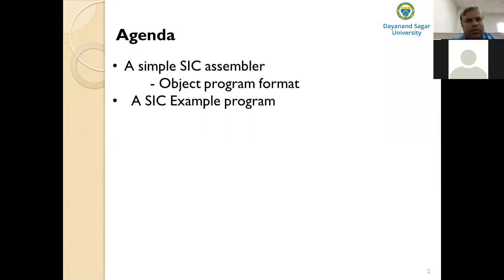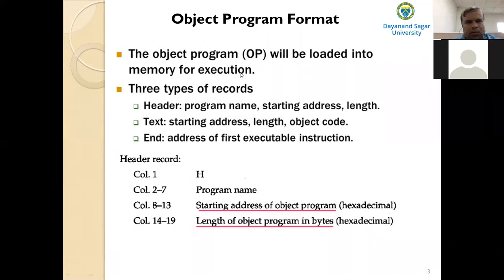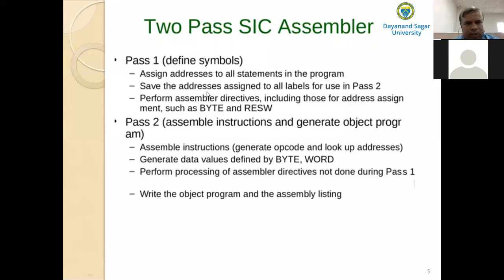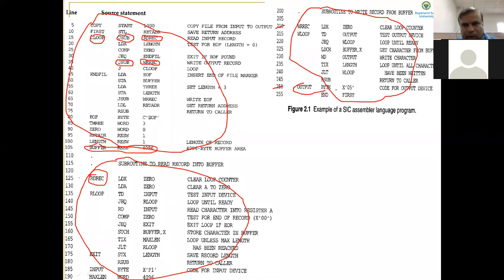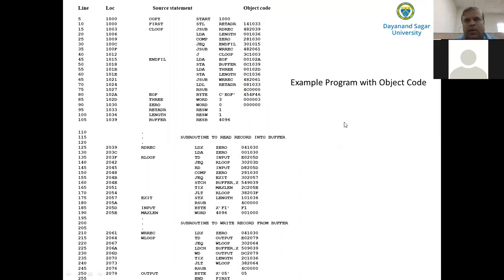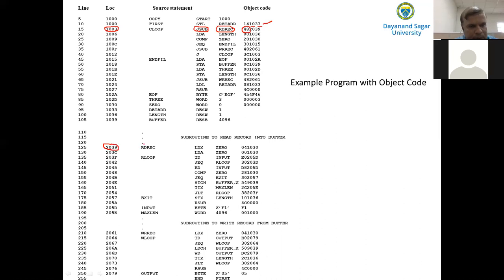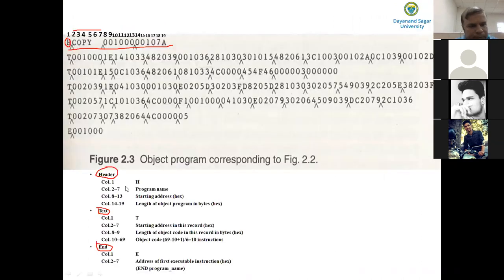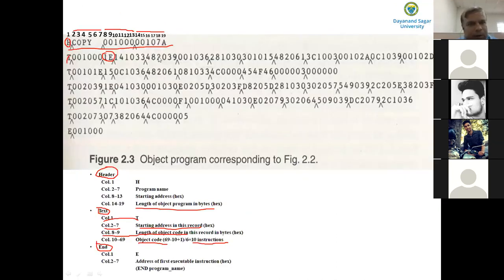A simple sic assembler -object program format, A SIC example program